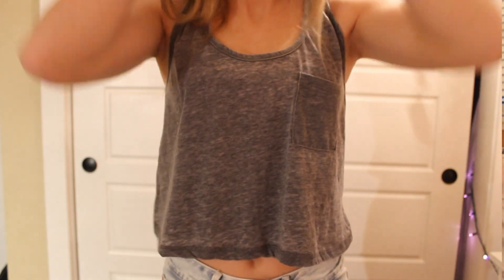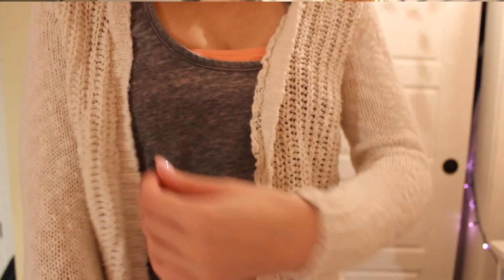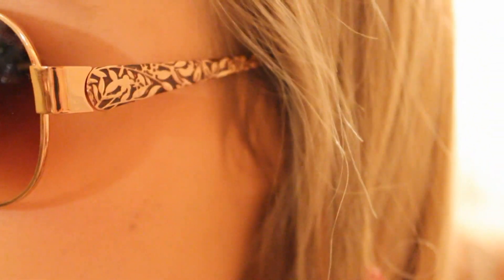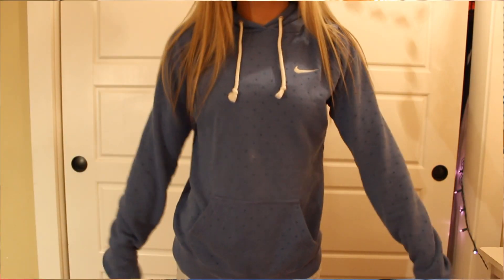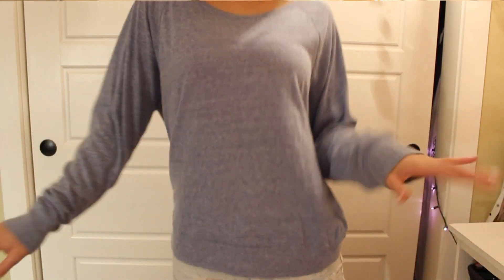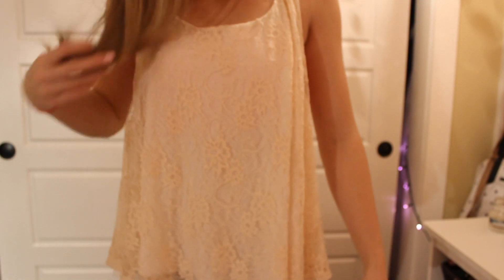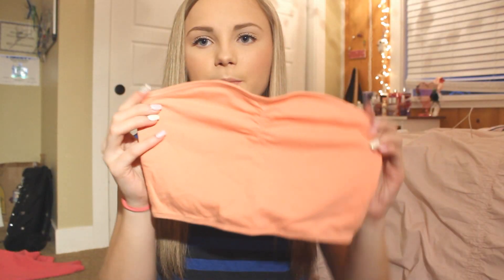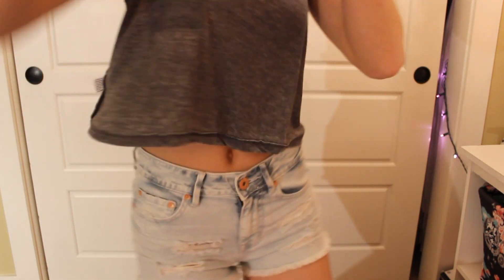♡ Spring-ish Haul 2014 ♡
AGE-15
STATE- Washington
EDITOR-  Corel Studio Pro x6
FRIENDS?- sureee! :) add me!
SUB FOR SUB- Sure!
SWAP- no. only if your one of my close friends! ❤